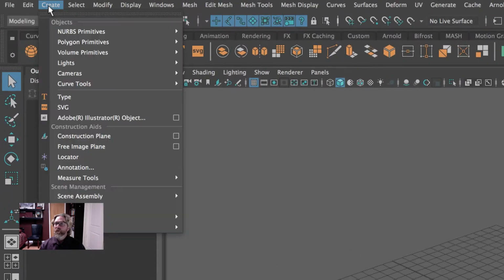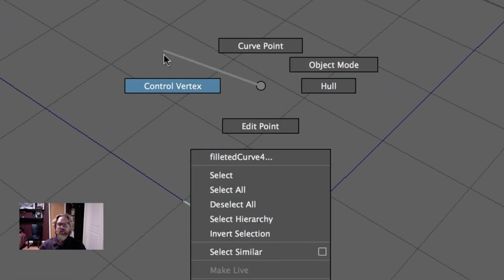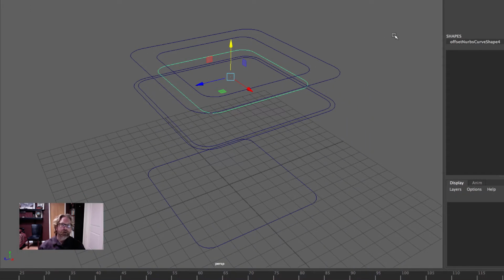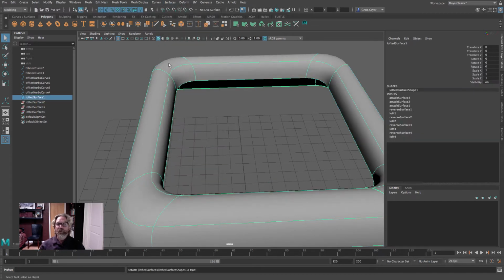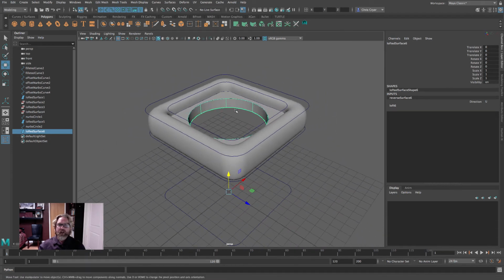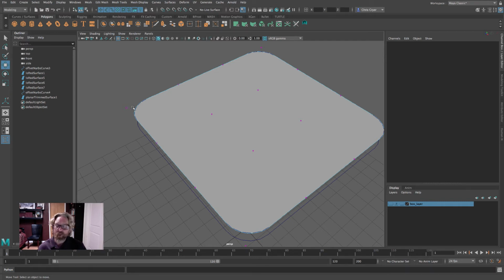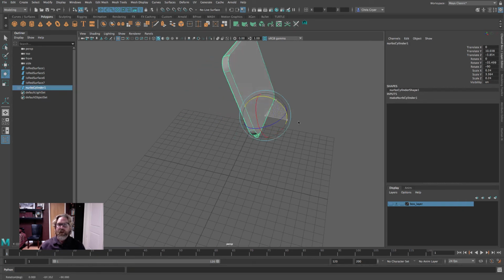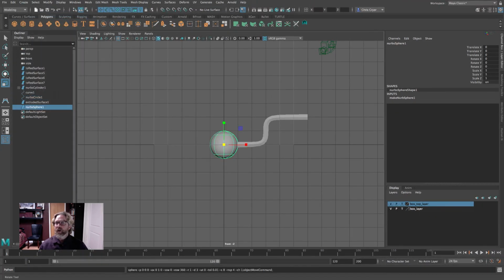A) Lecture: Jack's Box